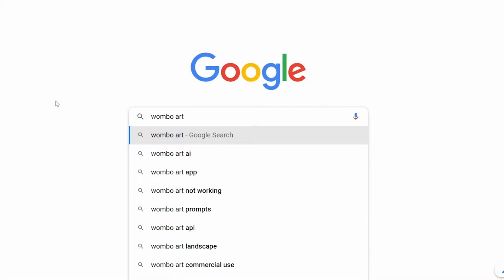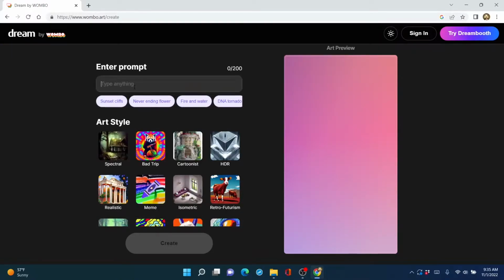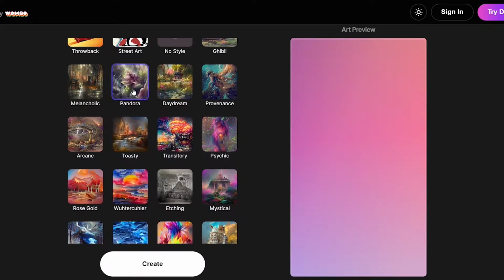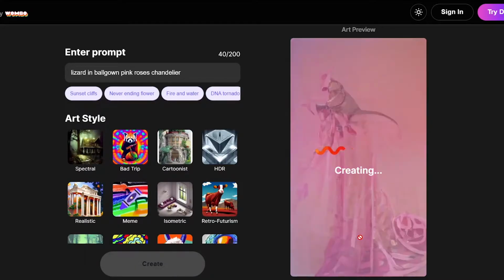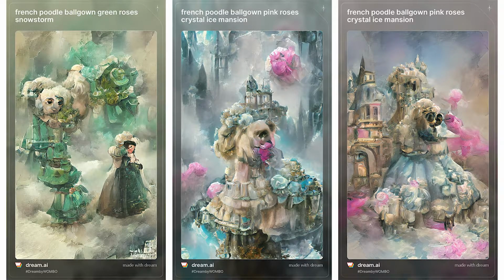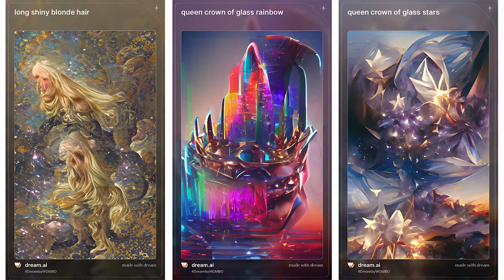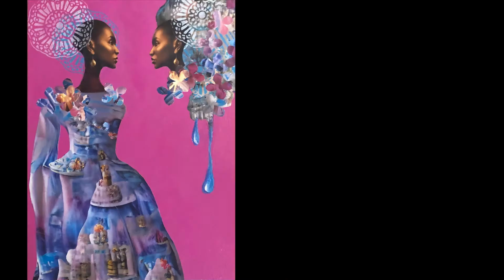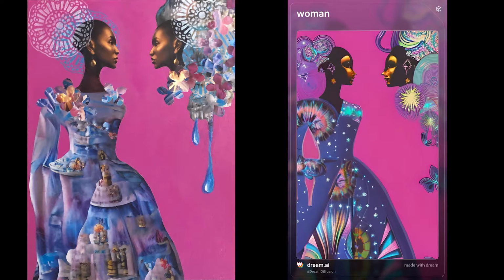Creating Collages with AI ART IMAGES || Plus a visit with FUTURE RACHEAL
In this video, I create two collages using images from Dream by Wombo's A.I. art generator. Computer-created art is strange, fascinating, and sometimes gorgeous!
Also, special guest appearance by FUTURE RACHEAL.

IMAGE CREDIT:
All images generated by Dream by Wombo are the property of WOMBO and its licensors.

From Pexels.com:
Honeybee by Pixabay
Woman in Profile by Hillary DiSantos

Other art is public domain or licensed via Adobe Stock, including that Dangerous Interdimensional Cat with an Accordian.

MUSIC CREDIT
From YouTube Music Library:
Future Glider by Brian Bolger
Hit the Lights by Twin Musicom and
Gravity Variations by I Think I Can Help You

Kitsch in the Space Age
Music from Uppbeat (free for Creators!):